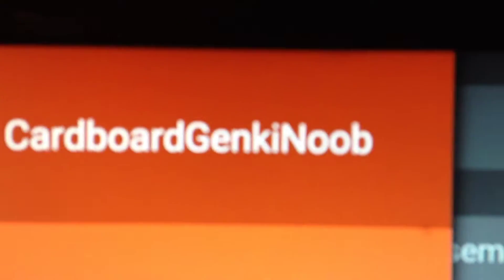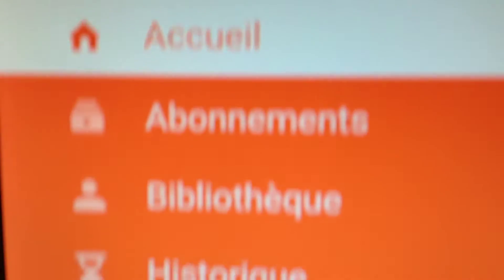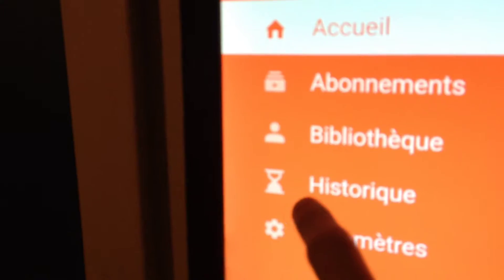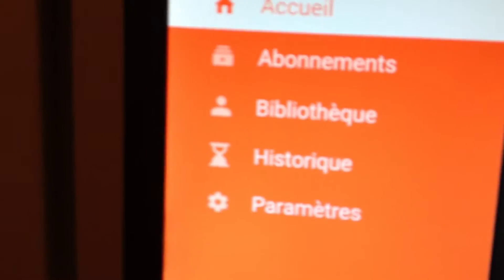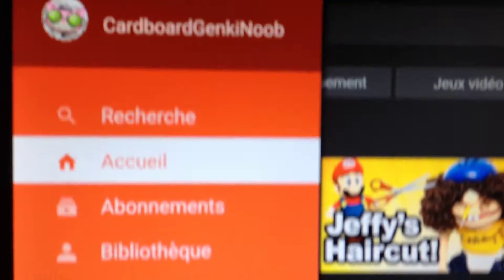i have a bit of a problem........